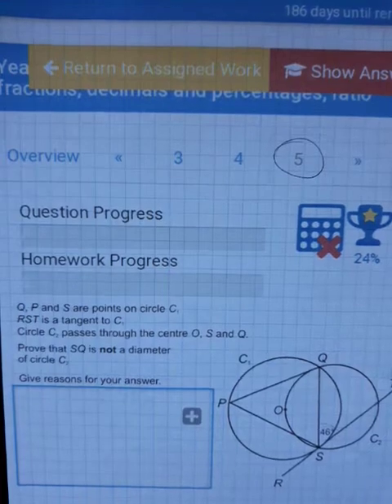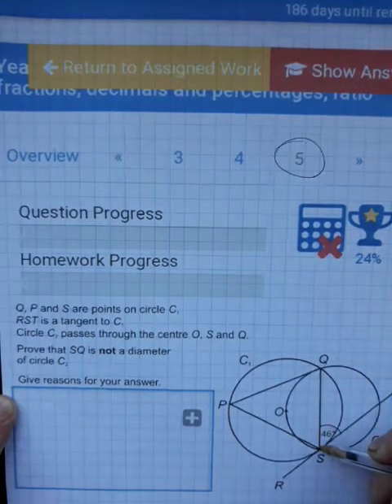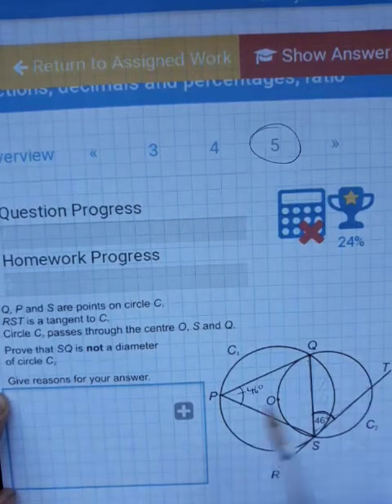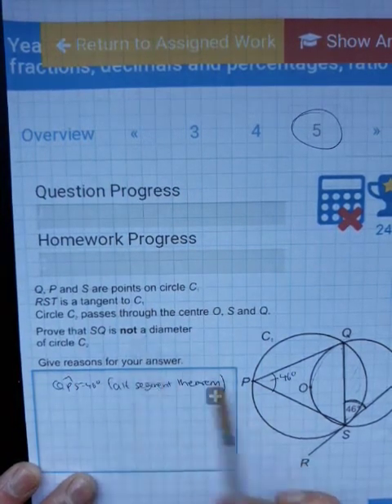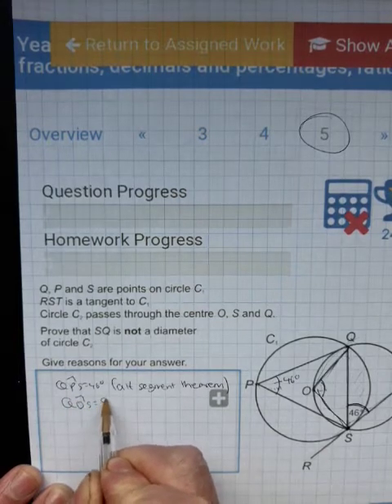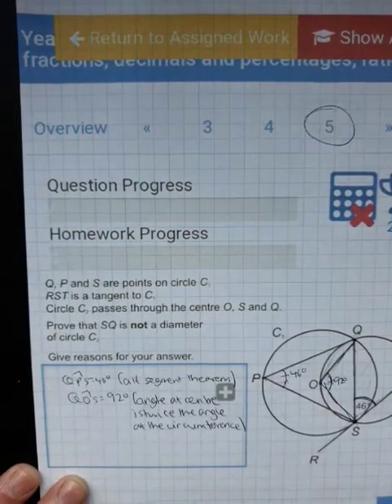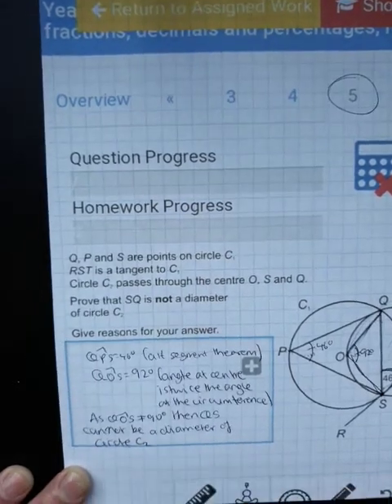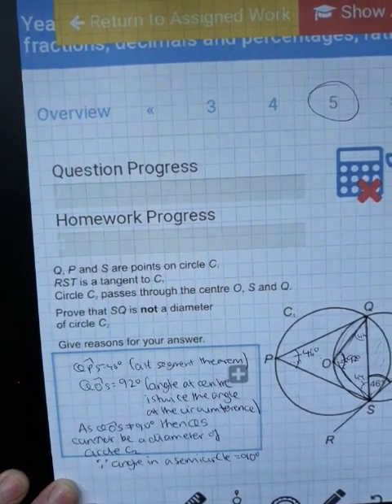PMCD MATHS watch clip 184 circle theorem proof ( yr 10 assignment 27th April 2020)